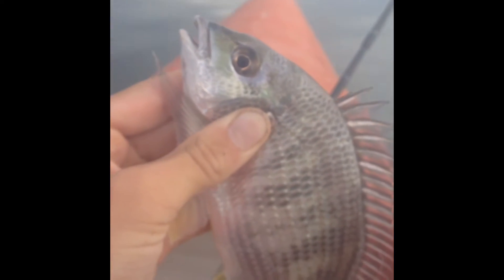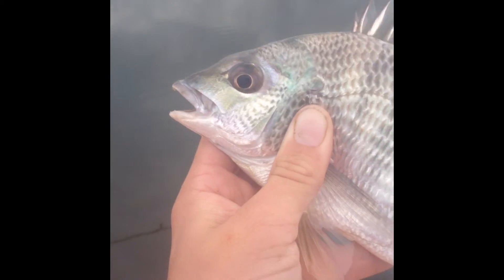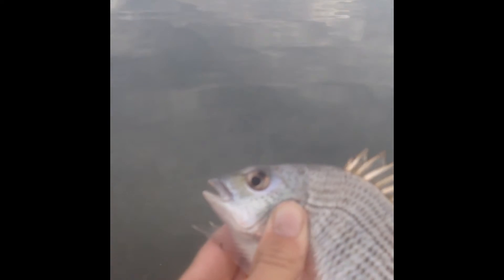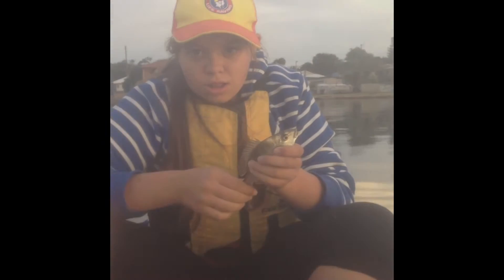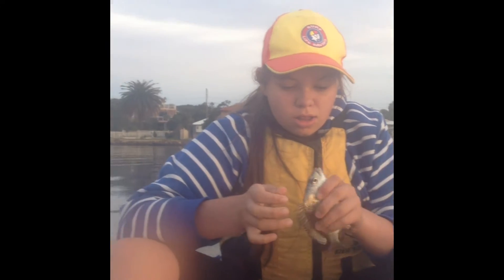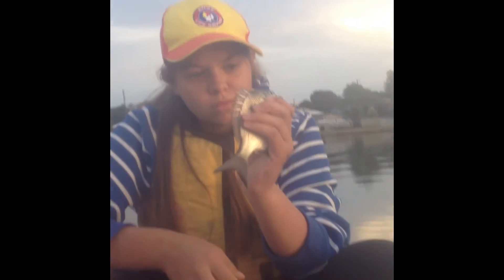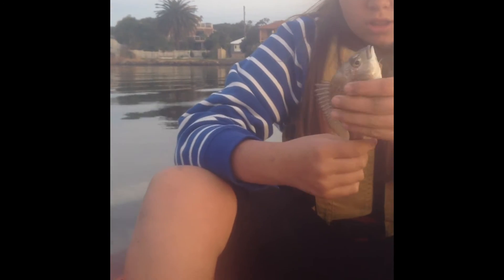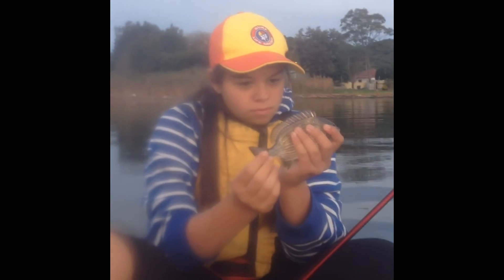Lake Illawarra: Bream & Eel Fishing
Also thanks for 100 subs , much appreciated and will be posting a video shortly regarding that.